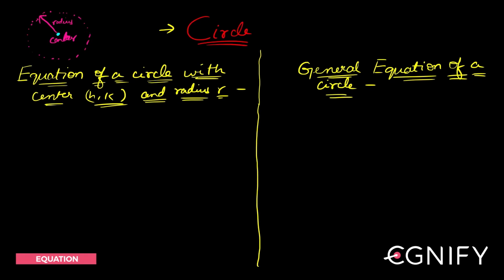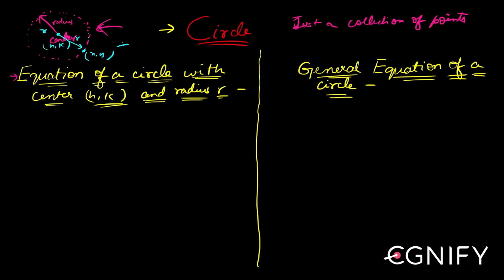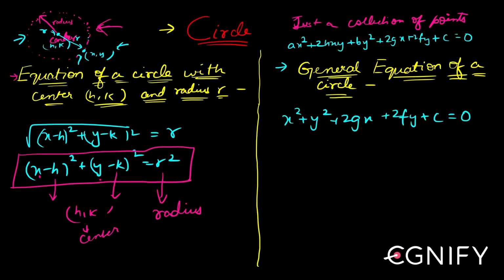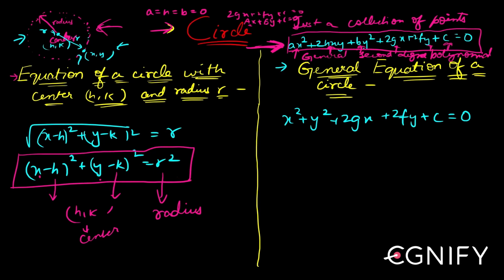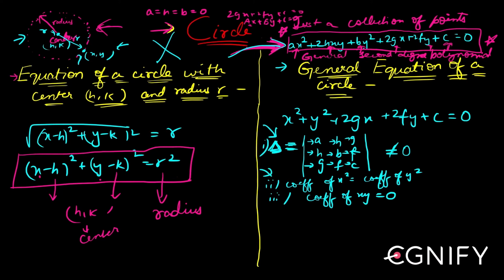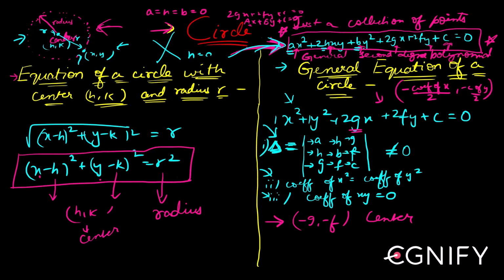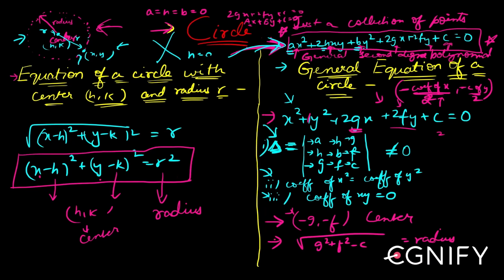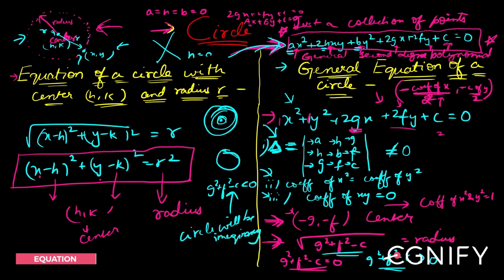14.Equation of a circle | Circles | JEE Maths | Egnify